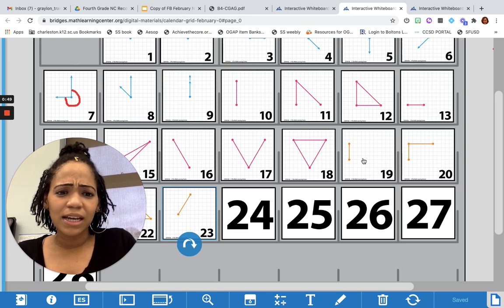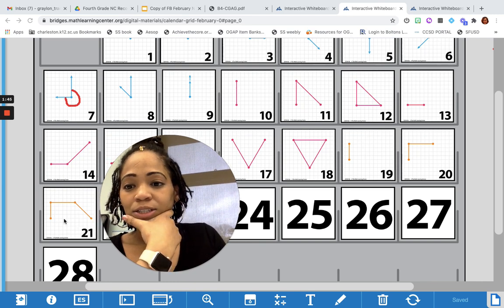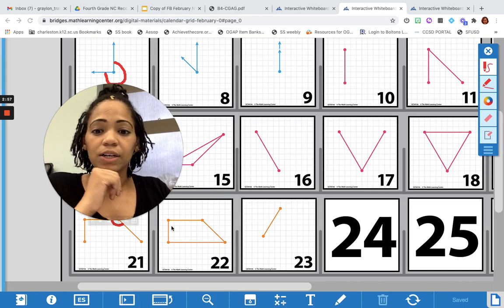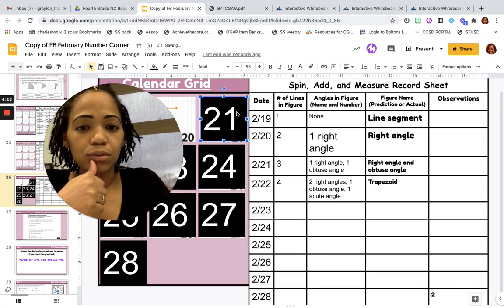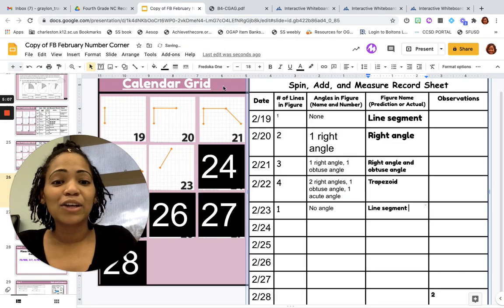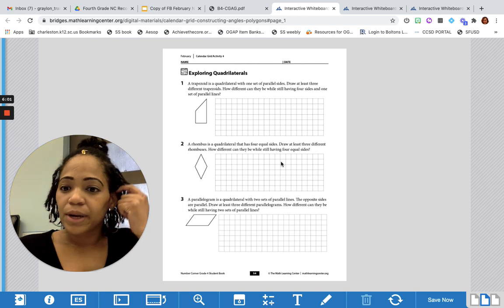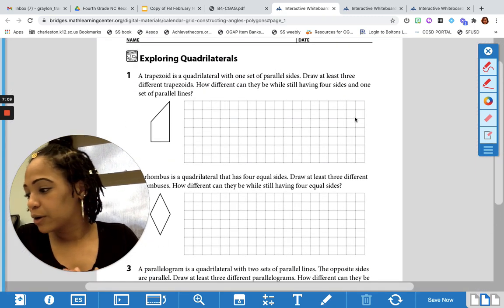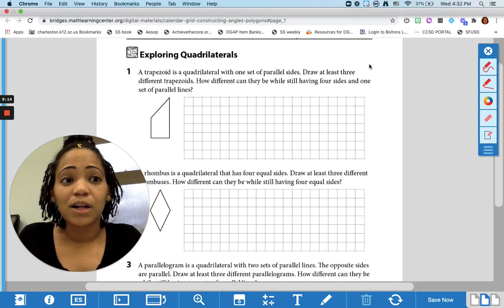4th Feb 24 Day 17 NC